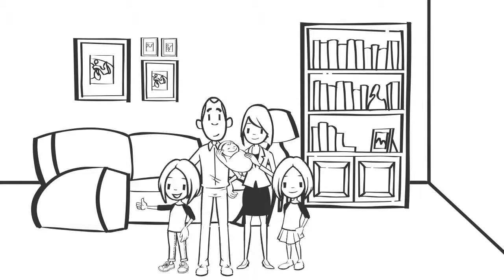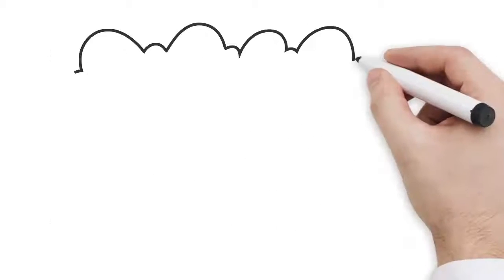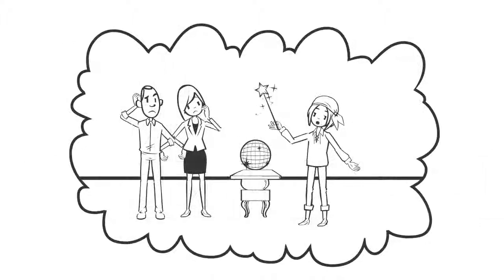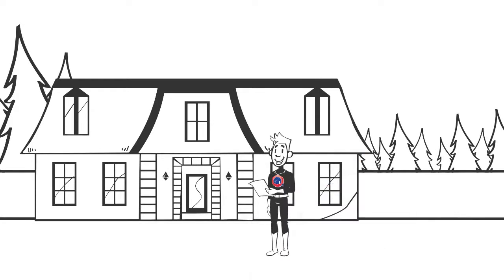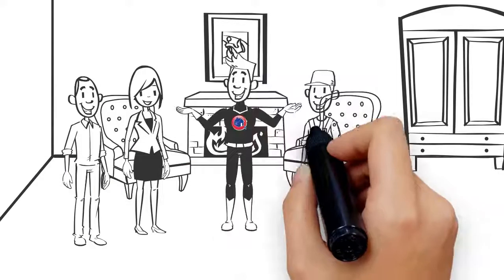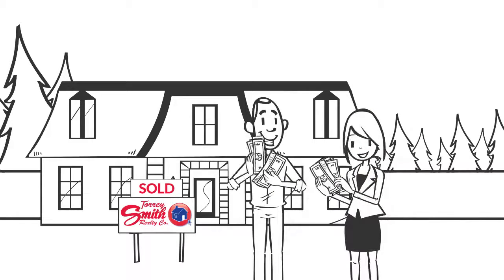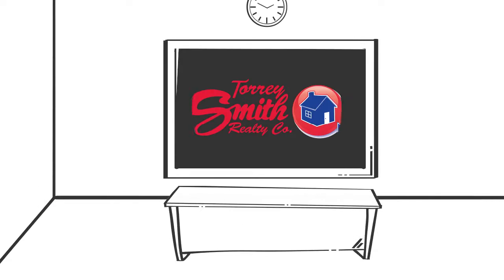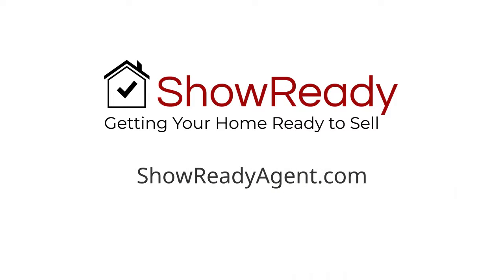ShowReady Helps You Prepare Your Home for Sale on the Real Estate Market.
Instructional video of how ShowReady reduces the anxiety of selling your home.